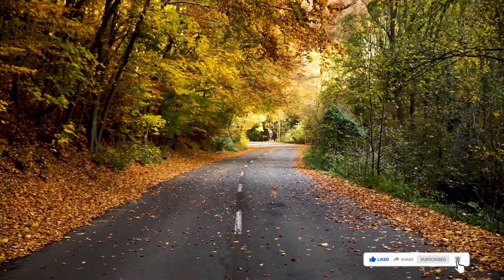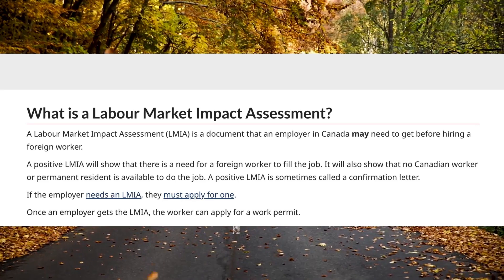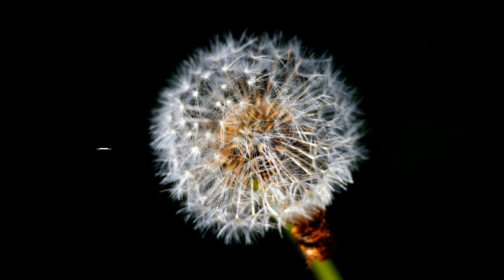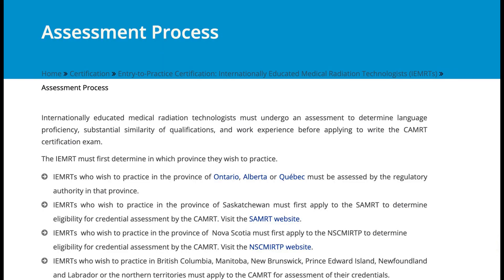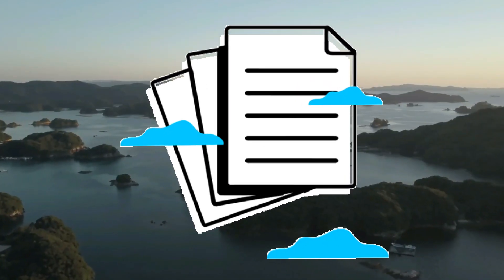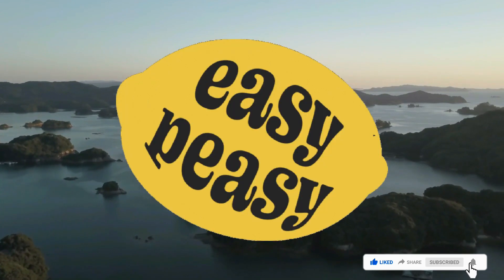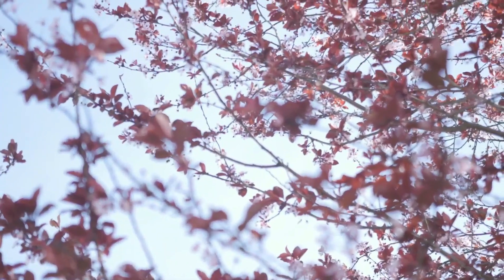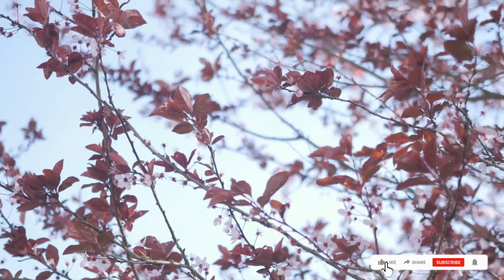GUIDE FOR INTERNATIONAL MEDICAL RADIATION TECHNOLOGIST-STEP BY STEP GUIDE ON CAMRT AND TIPS TOO.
GUIDE FOR INTERNATIONAL MEDICAL RADIATION TECHNOLOGIST-STEP BY STEP GUIDE ON CAMRT AND TIPS is a video for aspiring INTERNATIONAL MEDICAL RADIATION TECHNOLOGIST who wish to live and work in Canada. As an INTERNATIONAL MEDICAL RADIATION myself, I am always asked questions as to how I was able to work in Canada as a RADIOGRAPHER and finally, I have made the video possible already. I have provided some TIPS too of the CAMRT and what to expect.